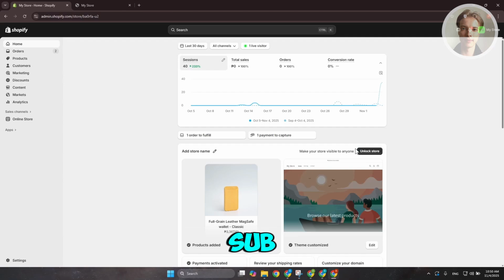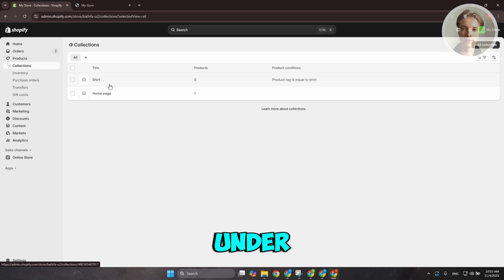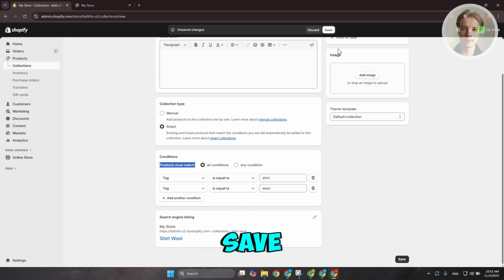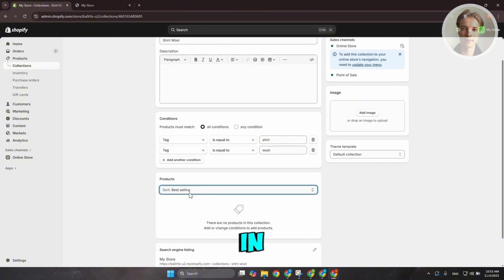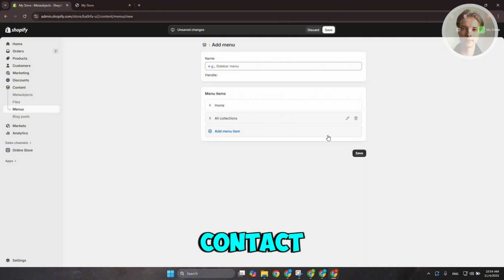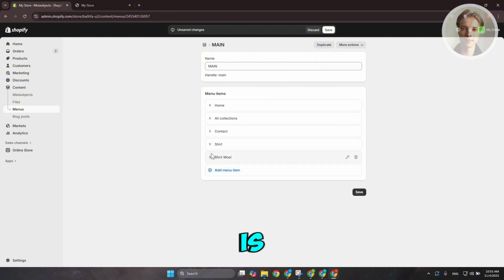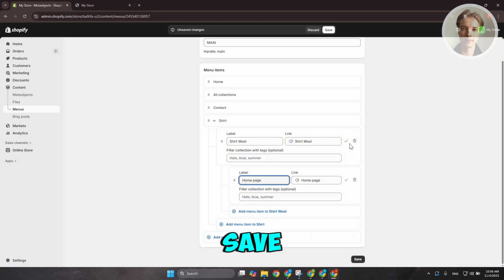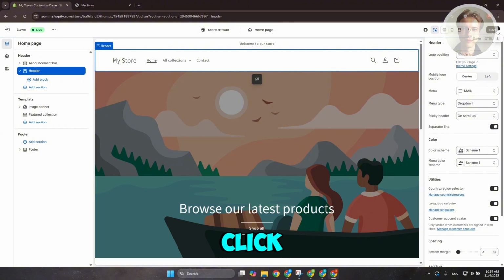How To Create Sub Collections in Shopify | Step By Step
If you want to create sub collections in Shopify, this video will be perfect for you! I show what I set up to organize products.